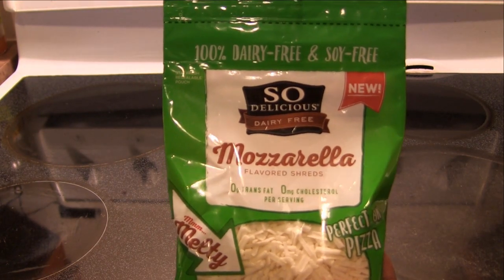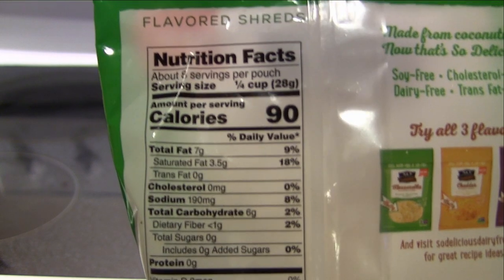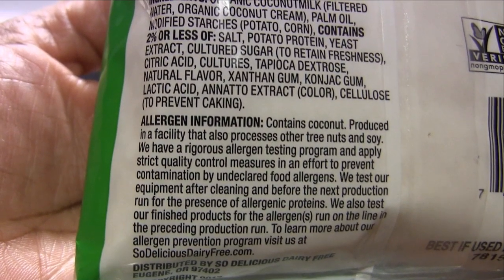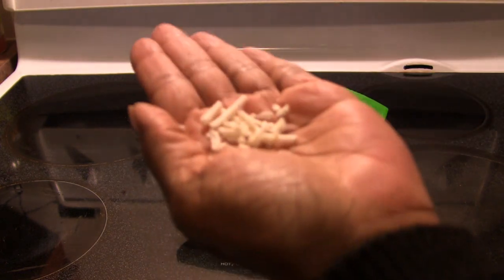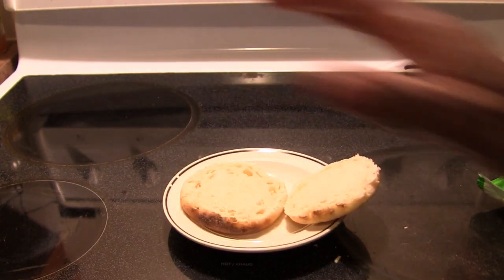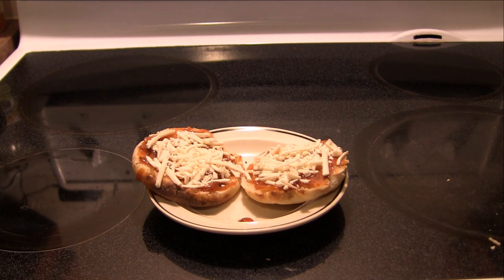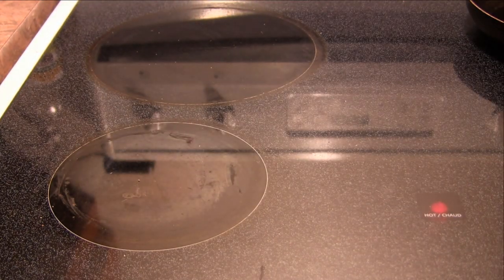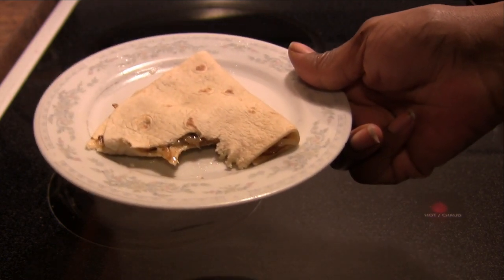**New** So Delicious Dairy-Free & Soy-Free Mozzarella Shreds!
I was super excited to see another vegan cheese option, and from one of my favorite companies! So Delicious is now selling dairy-free shreds! I saw the cheddar and mozzarella but picked up the mozzarella. Here's my review!